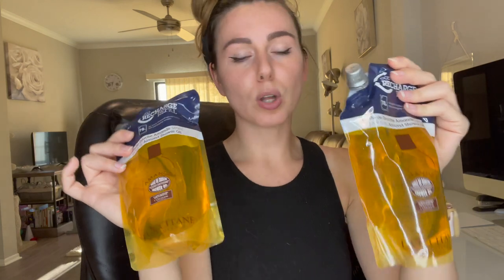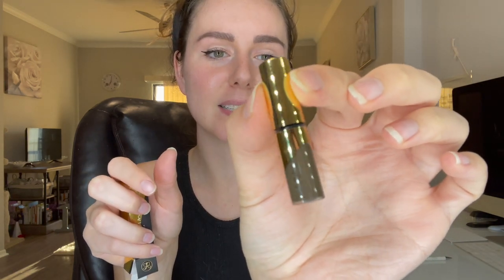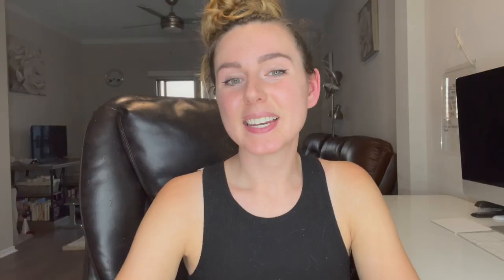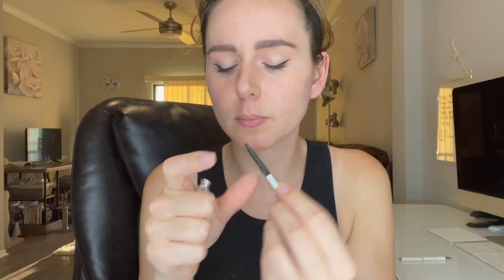BEAUTY ON A BUDGET HAUL! Free gift bag | MARCH 2022